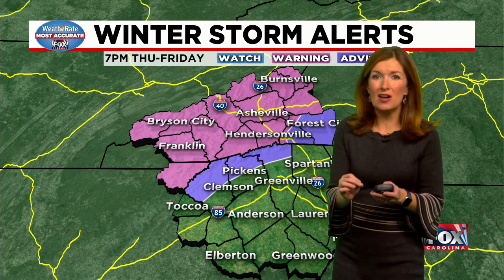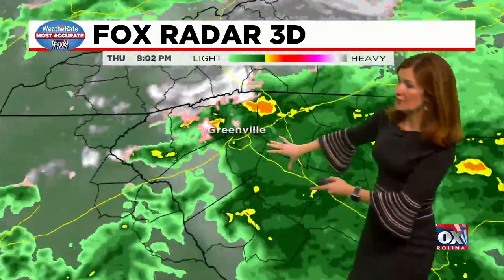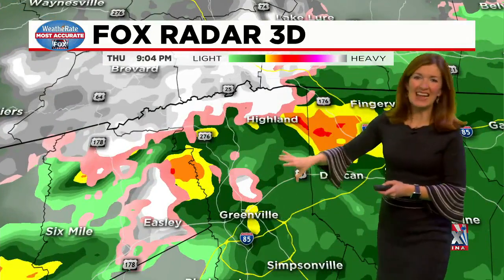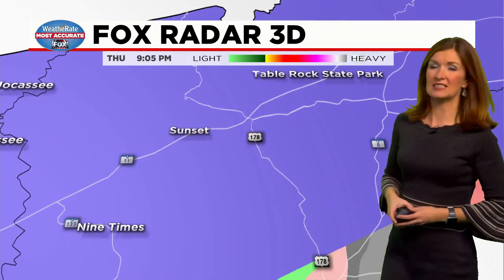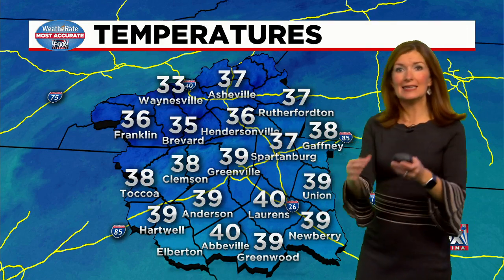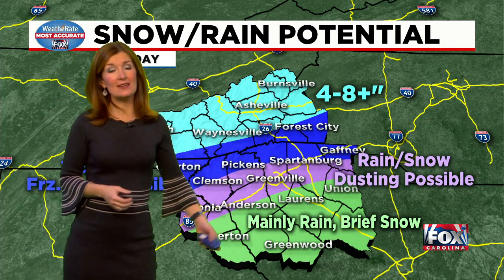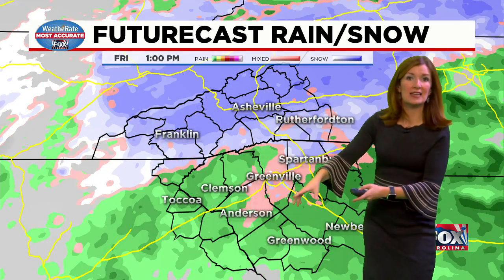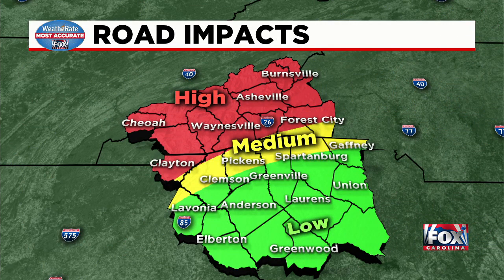Winter Weather Update from FOX Carolina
Jan. 7, 2020 - PM - Kendra has a look at WINTER WEATHER in our area!